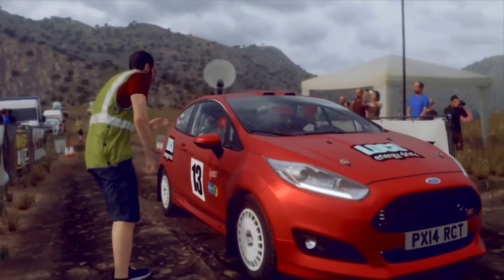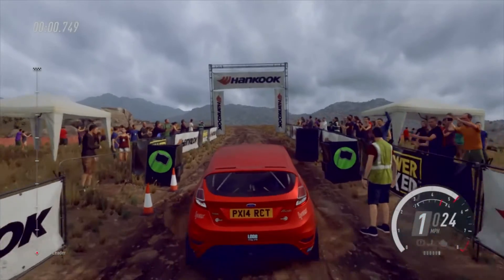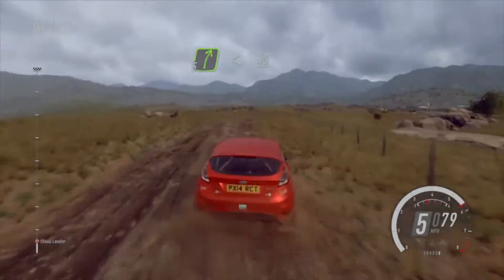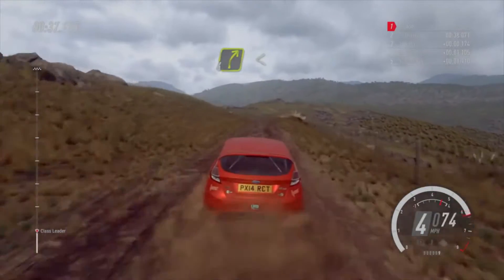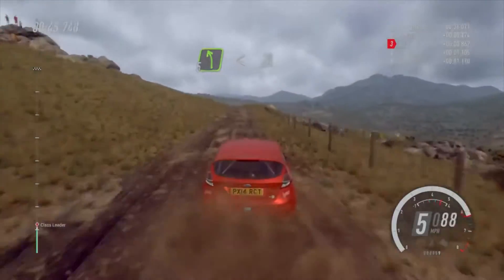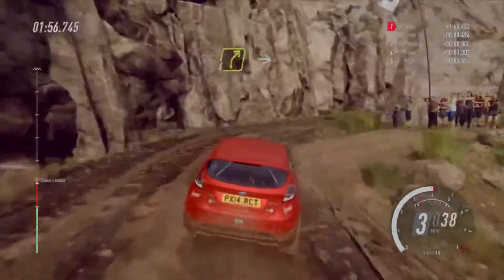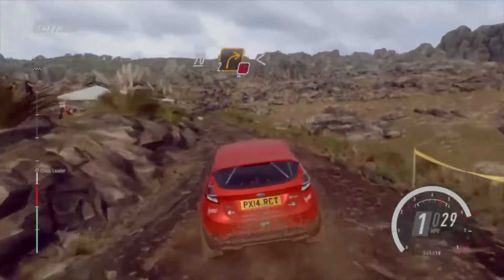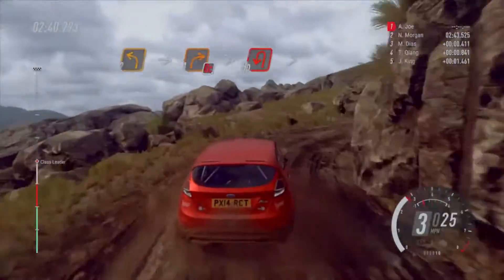DiRT Rally 2.0 Gameplay - Argentina Stage 3 - Ford Fiesta R2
Stage 3 of the Argentina Rally in my Ford Fiesta R2.